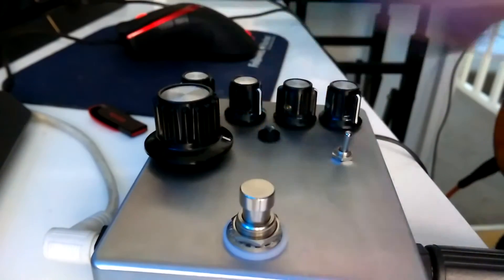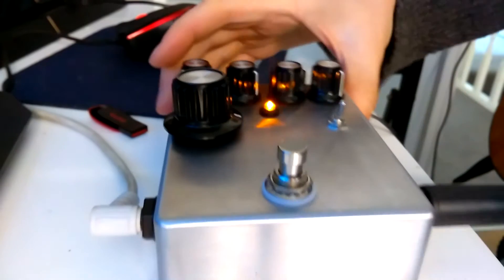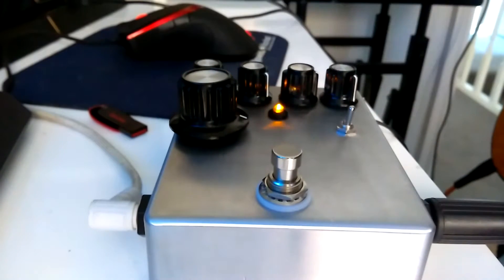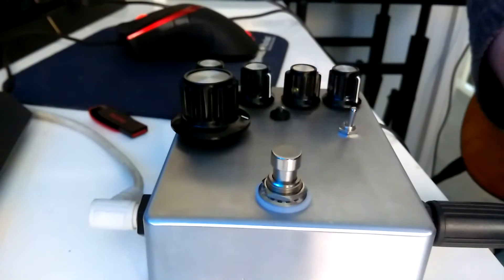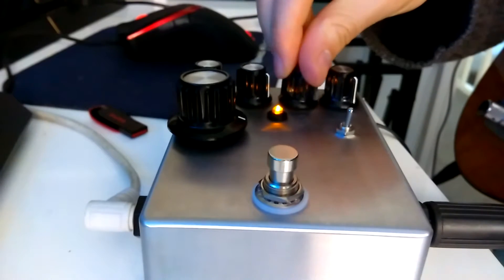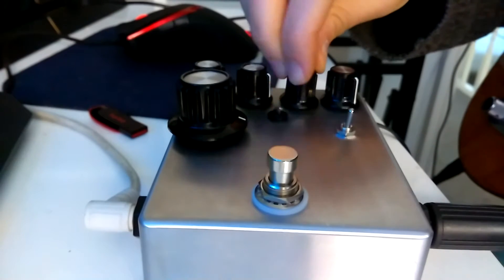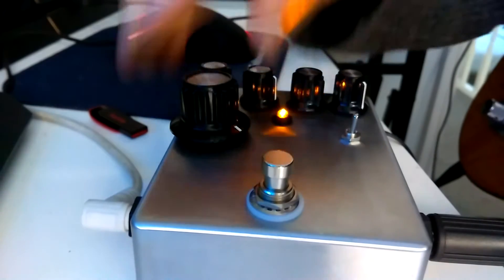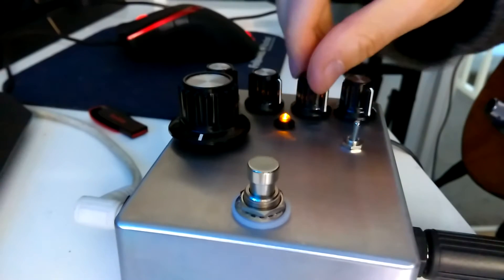DIY Gristleizer Part Two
The VCF mode of the Gristleizer.